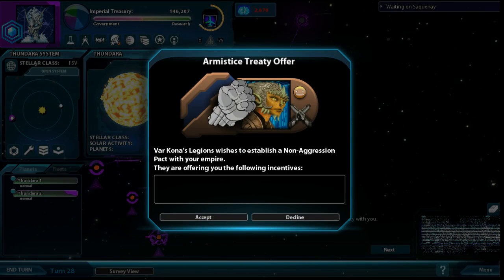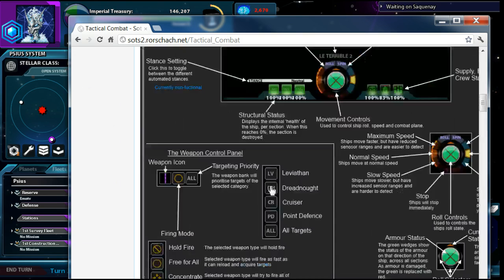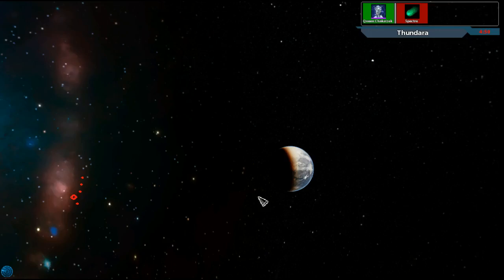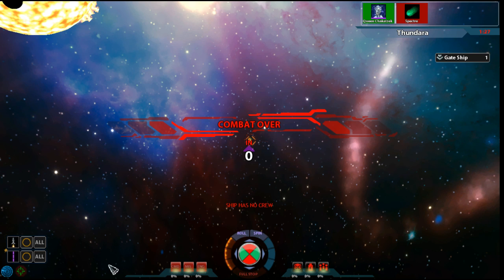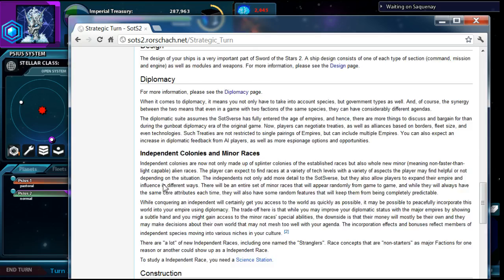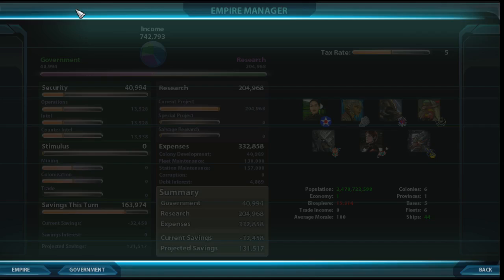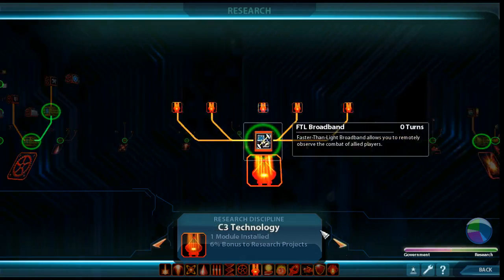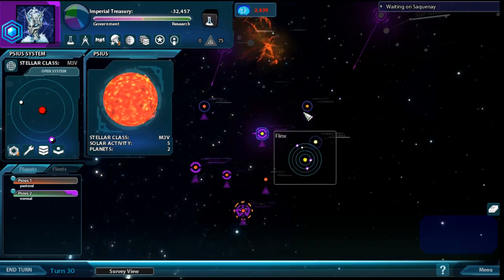Let's Play Sword of the Stars 2 -- Episode 9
In this shorter episode we turn down an offer of peace, and our survey fleet returns home for repairs, leaving our fledgling colony to fend for itself vs a fleet of ... ghosts?